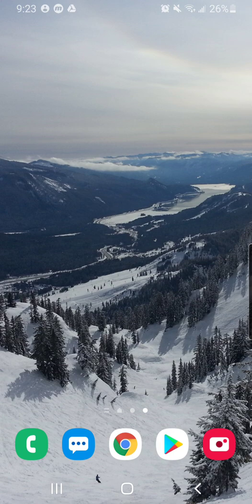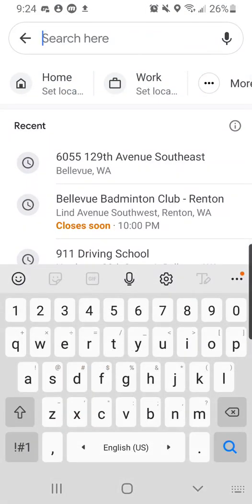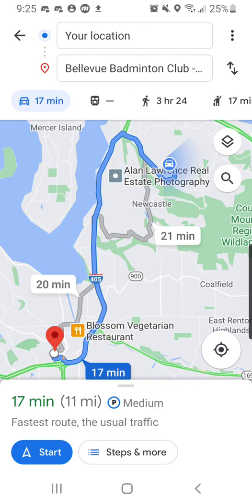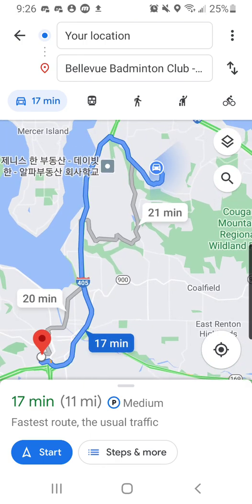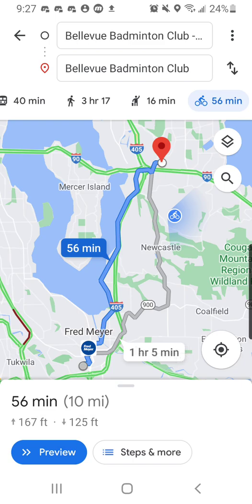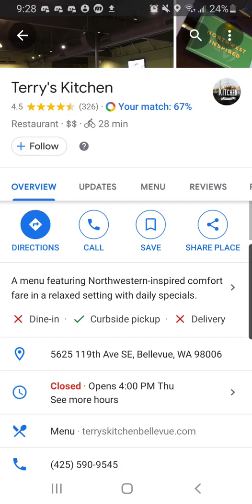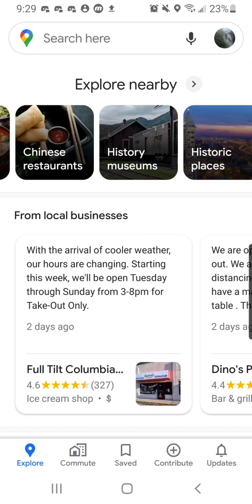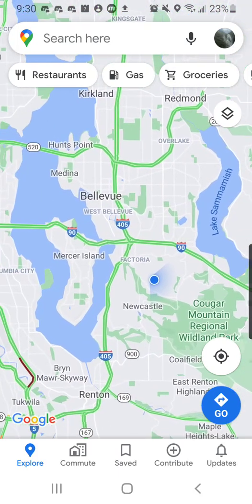How to download and use Google Maps on your phone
This video describes how to download and use google maps on your smartphone.